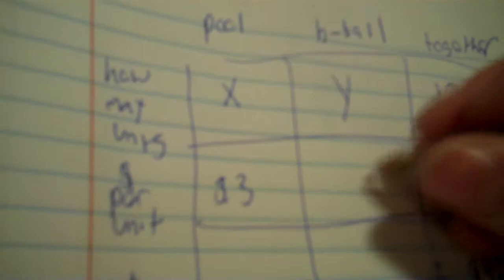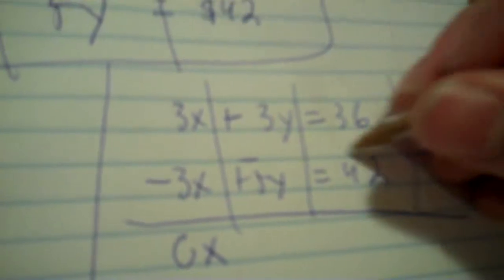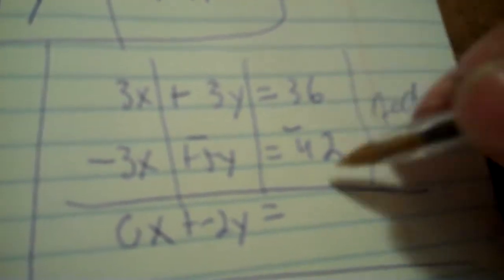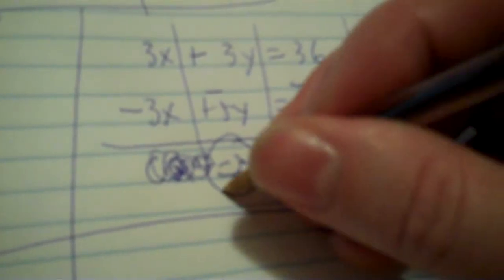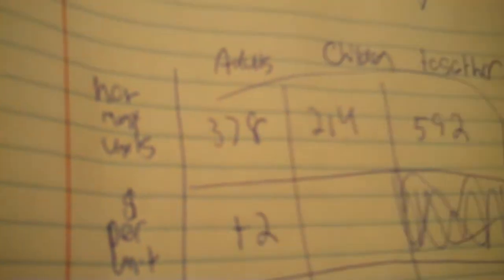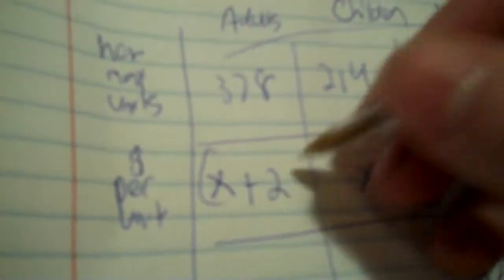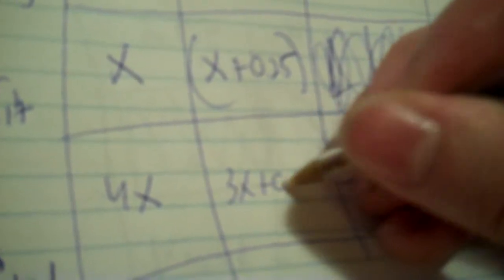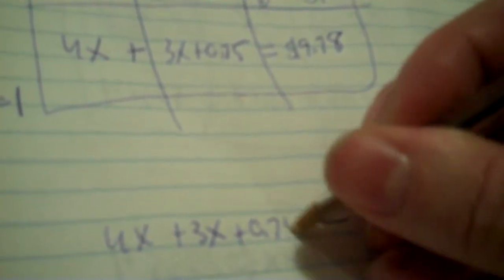Extended Algebra 8 10